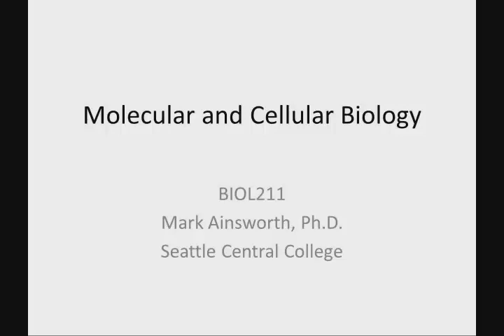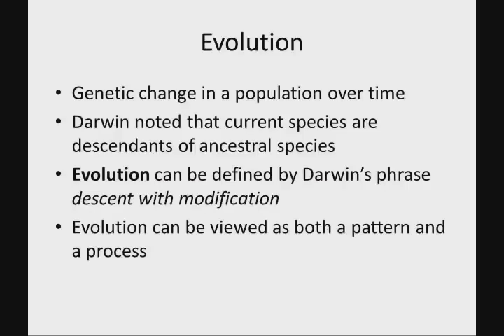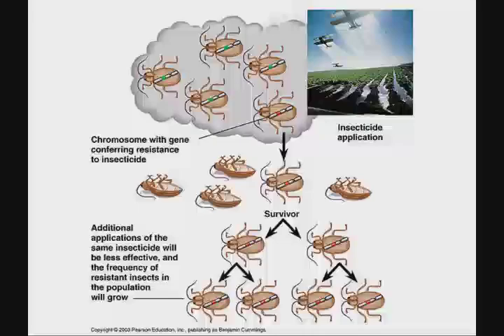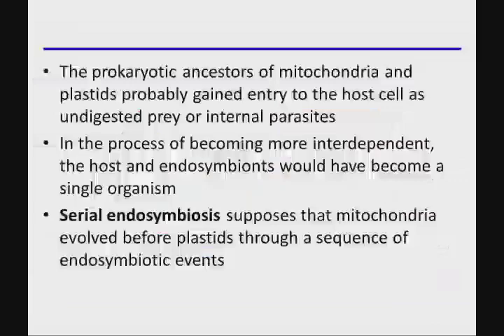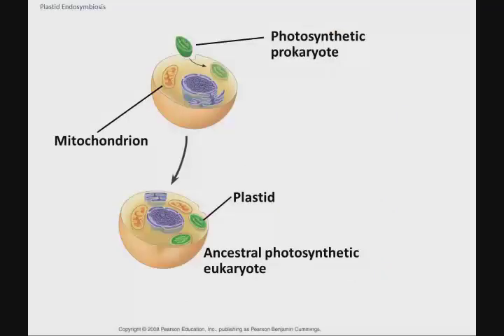06 08 Evolution Endosymbiosis